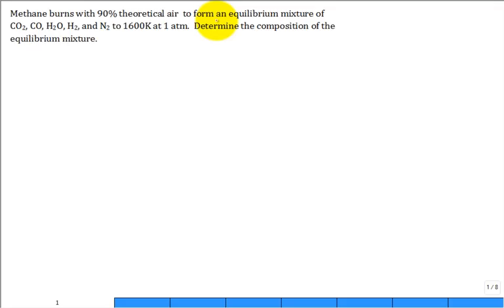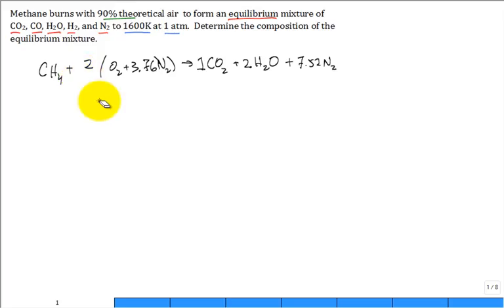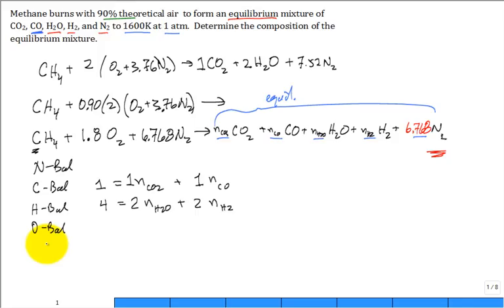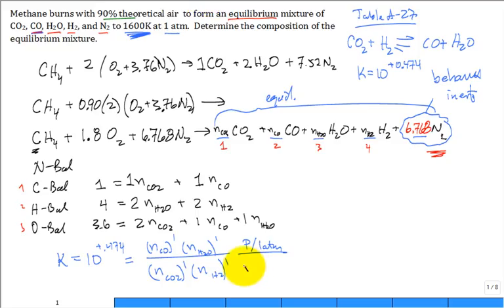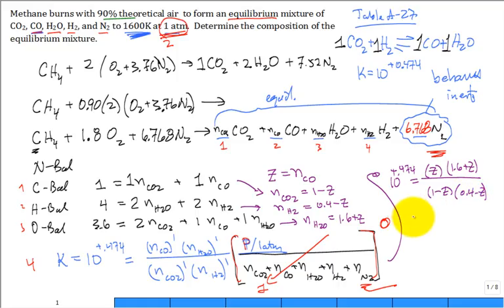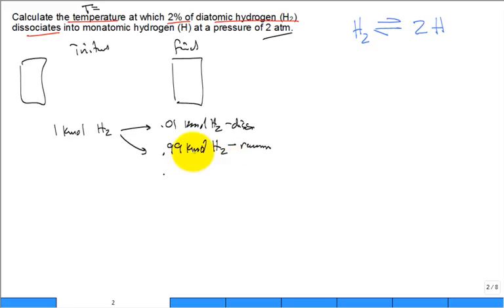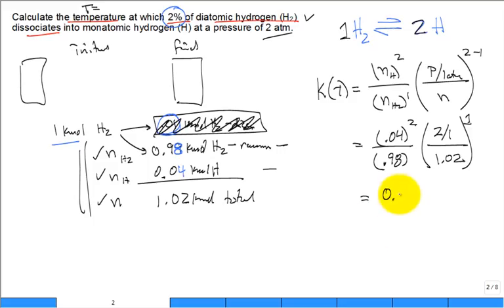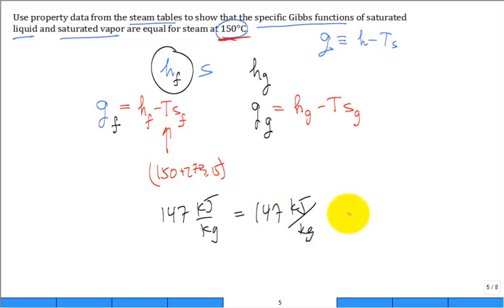ME4293 Chemical Equilibrium 3 Fall2016